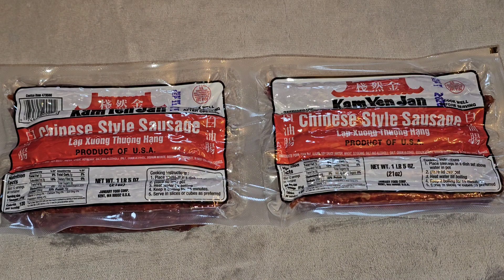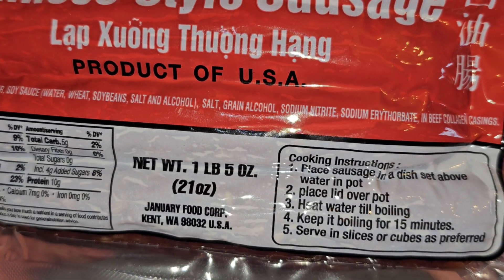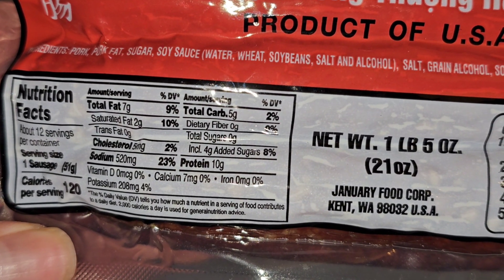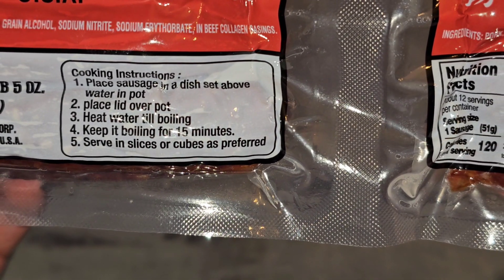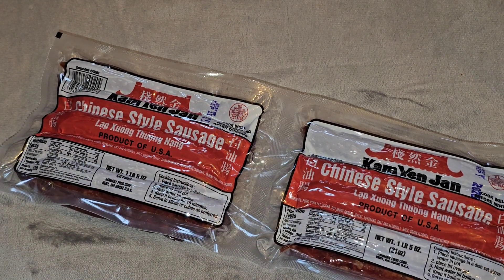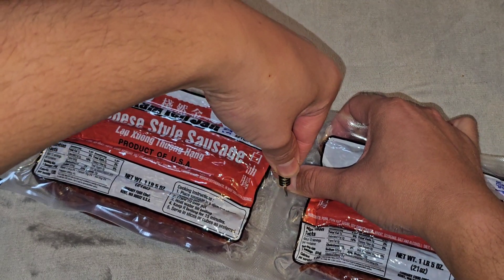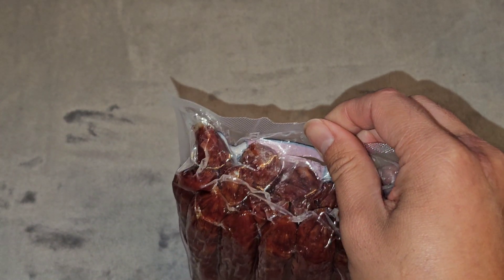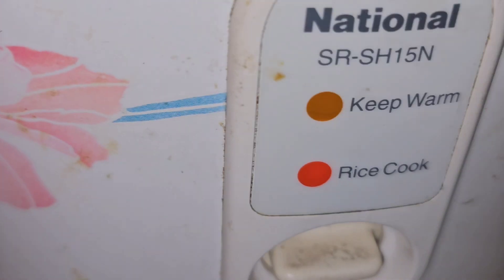Costco Sale Item Review Kam Yen Jan Chinese Style Sausage Lap Cheong Xuong Thuong Hang Taste Test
Costco Sale Item Review Kam Yen Jan Chinese Style Sausage Lap Cheong Lap Xuong Thuong Hang Taste Test

Mail:
It's Binh Repaired
1288 N Hillview Dr.